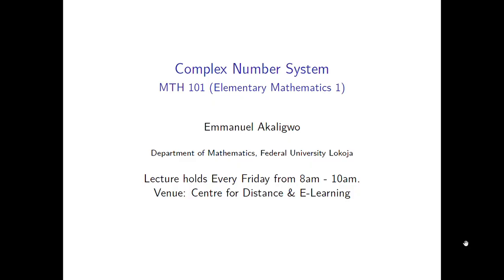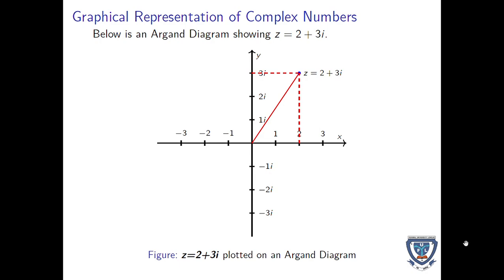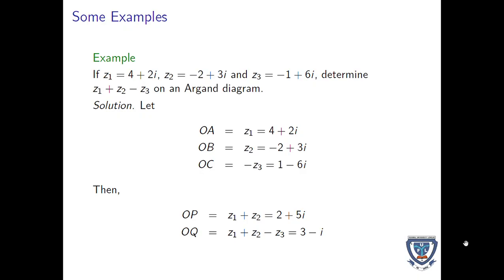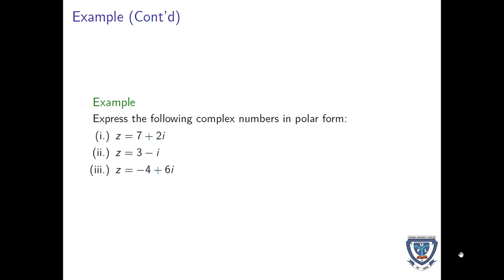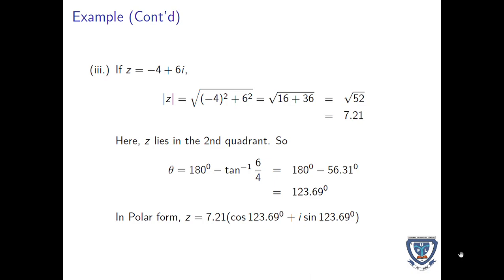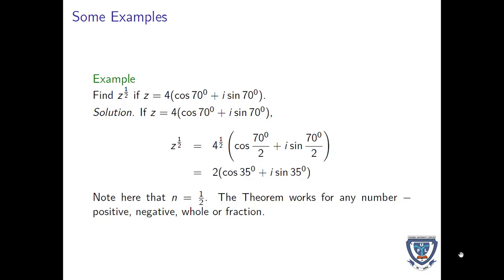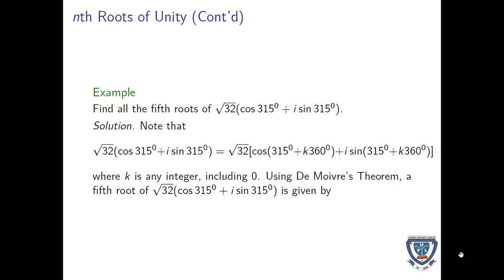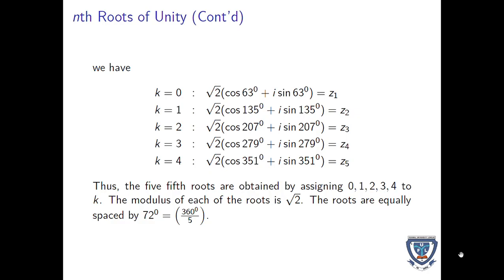Complex Number System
This video contains topics on Complex number system and nth roots.